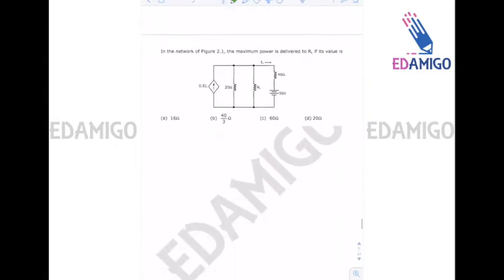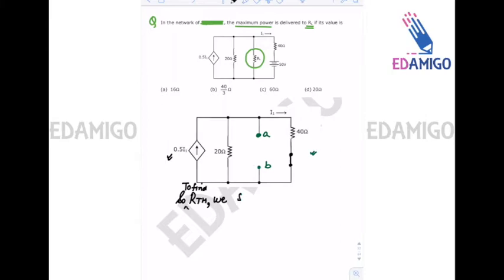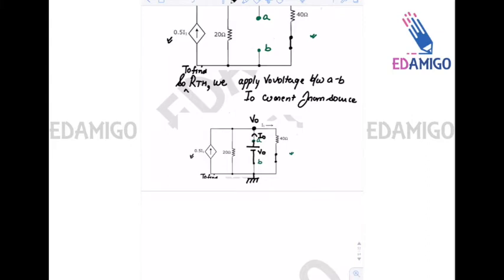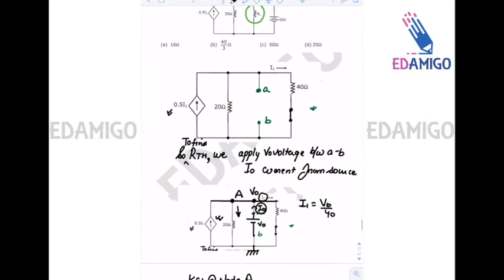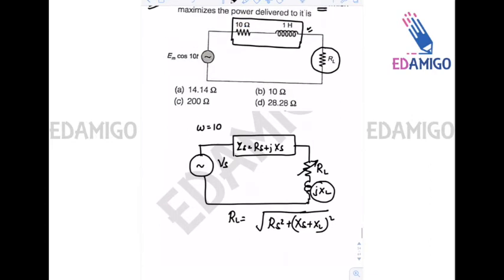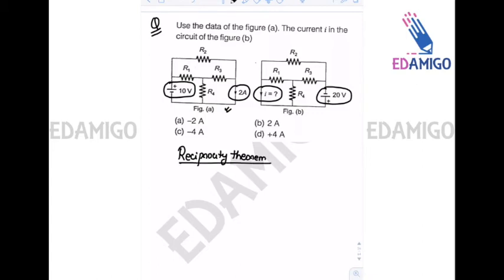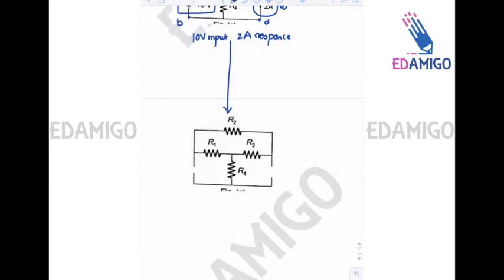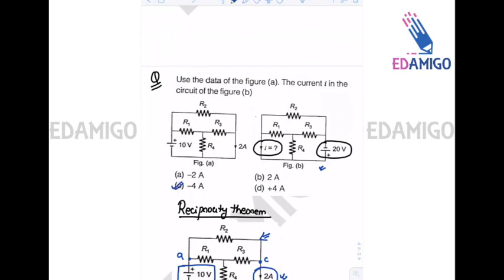EDAMIGO: Solutions of Previous Year Gate Questions :ECE : Network Theory :Network Theorems Part 8